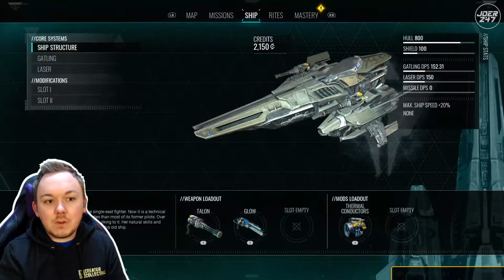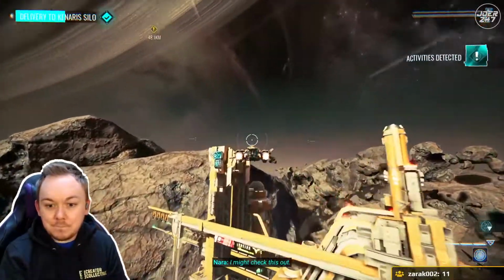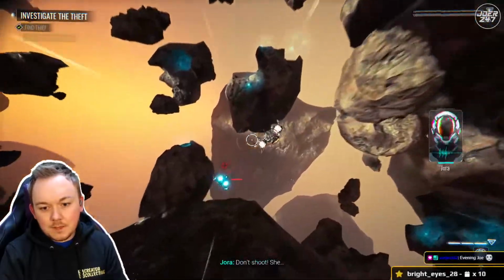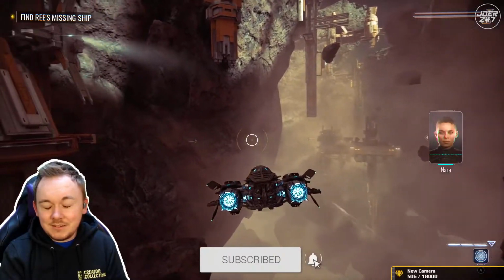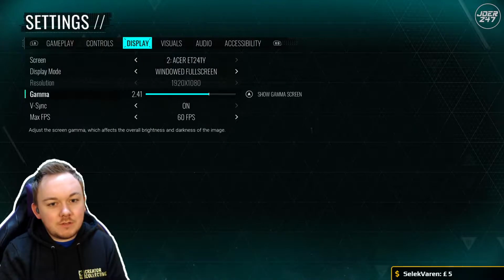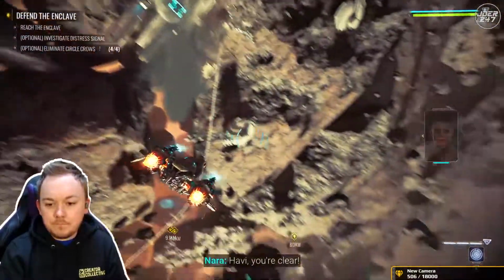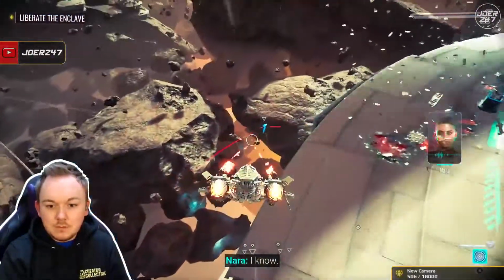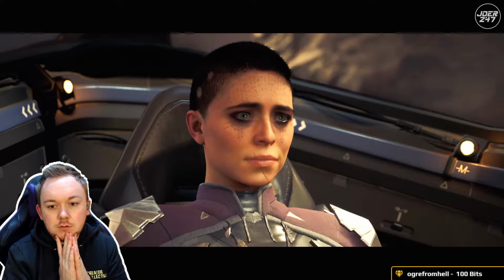JoeR247 Plays Chorus - Part 3 - To Infinity and Beyond!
Thanks to Deep Silver and the CreatorCollective, we've going to blast off into space in Chorus! We'll be exploring every corner of the galaxy and taking down all pirates that come in our way!